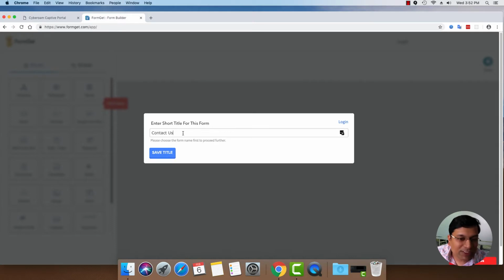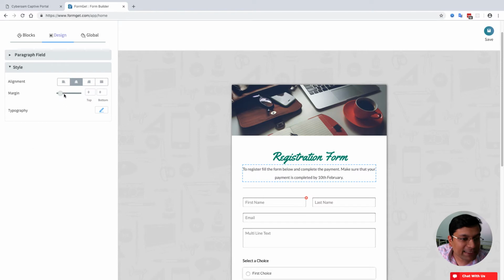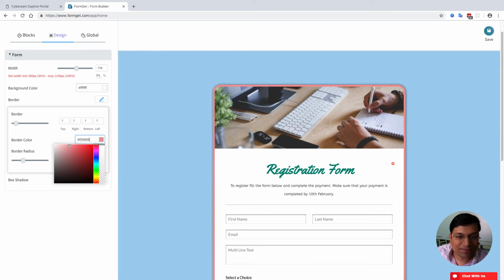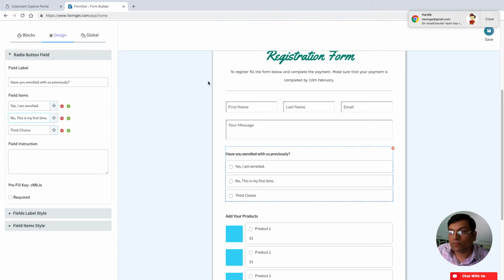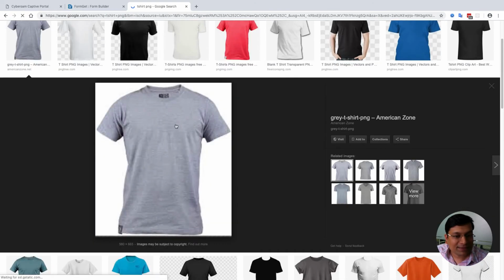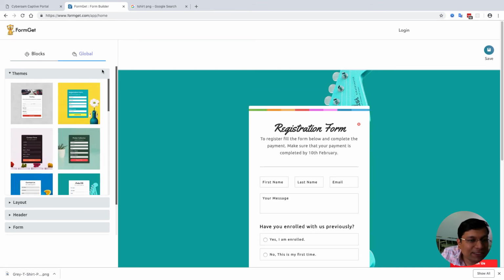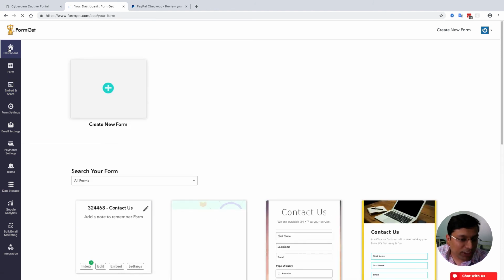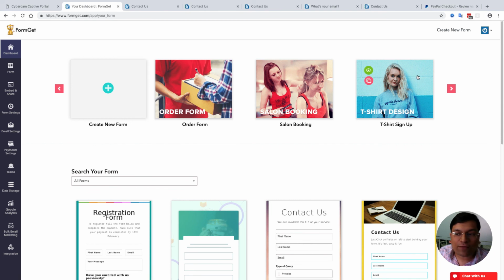FormGet Builder Demo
Demo of the new FormGet Form Builder.